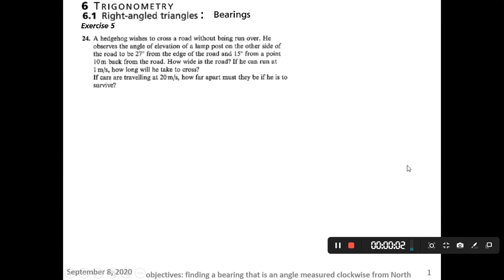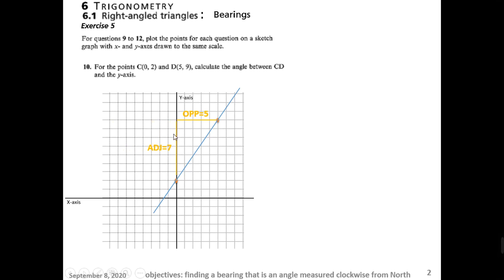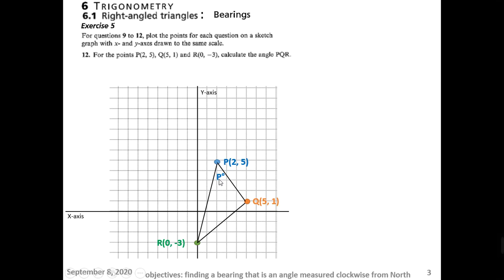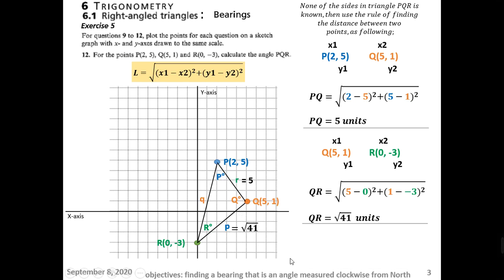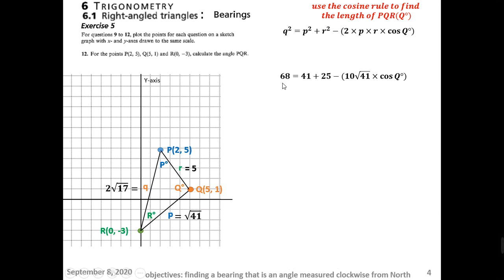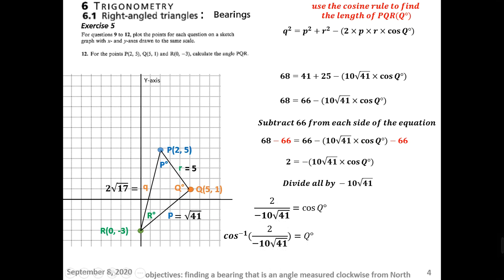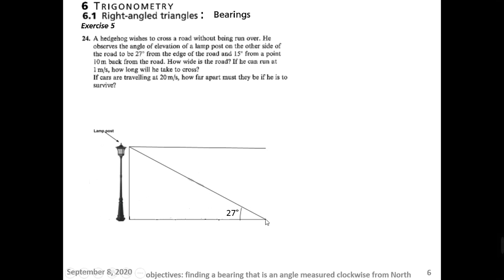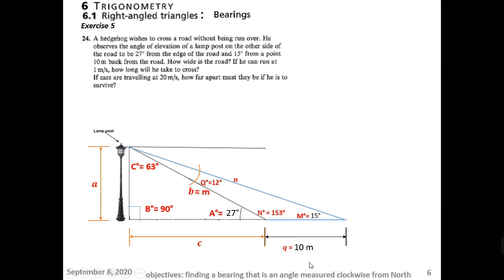Plotting, Finding Length of Sides, and Applying the Cosine & Sine Rules